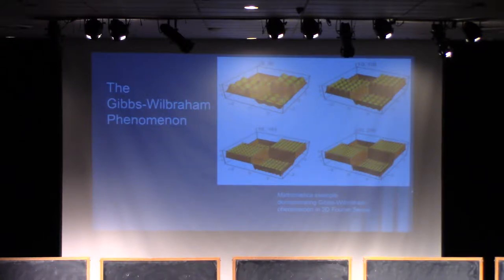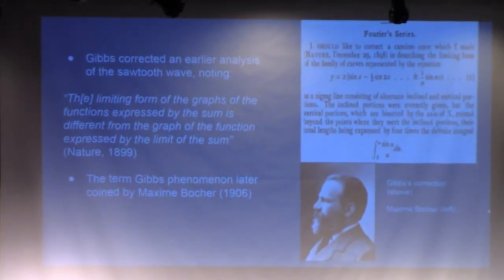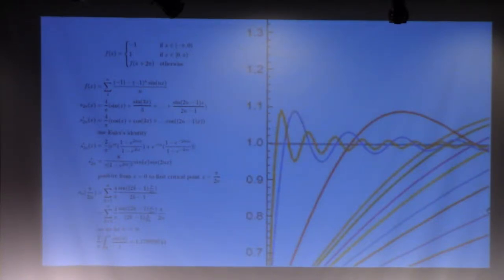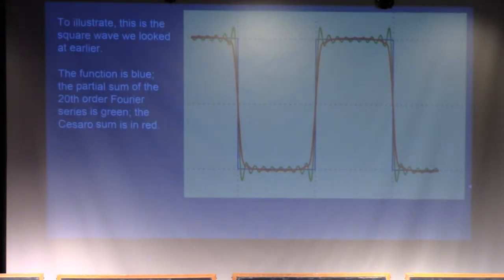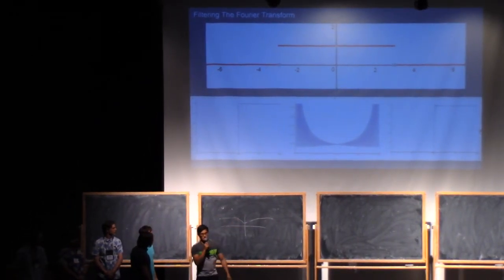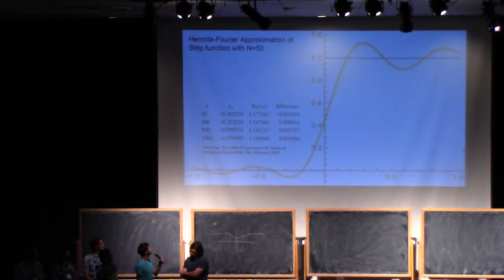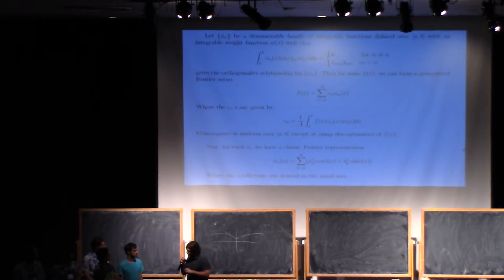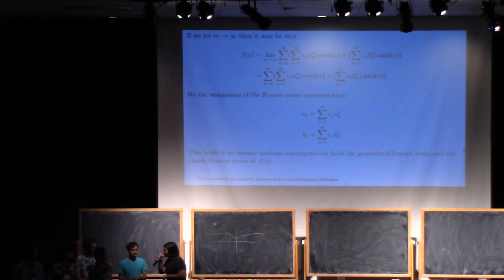The Gibbs Wilbraham Phenomenon